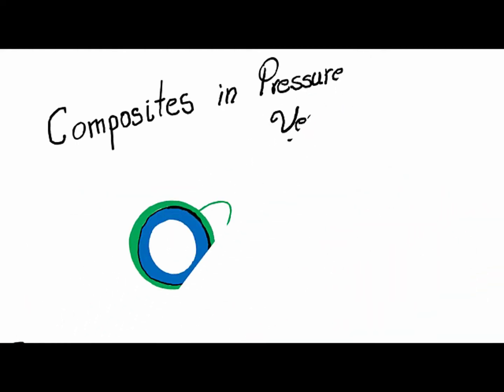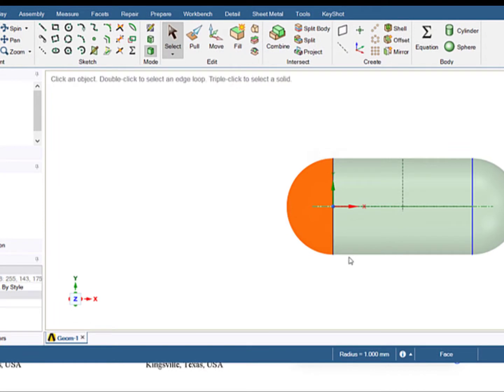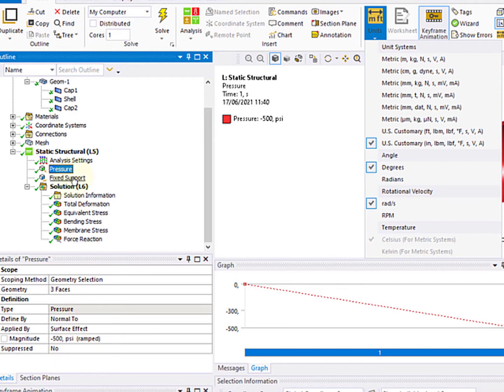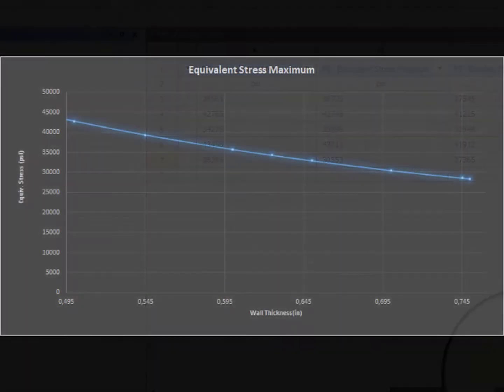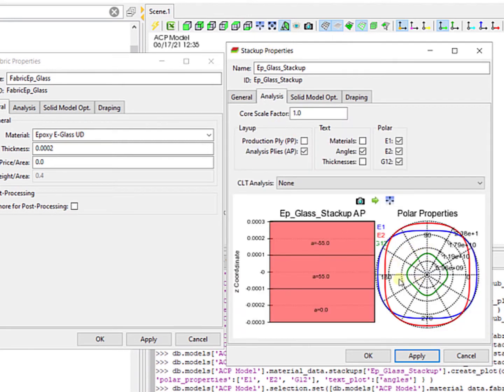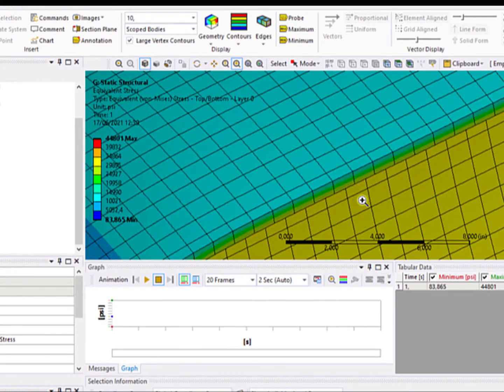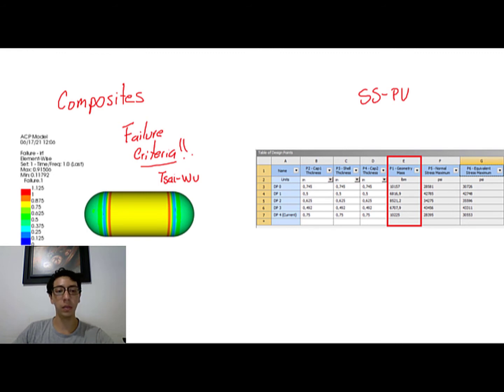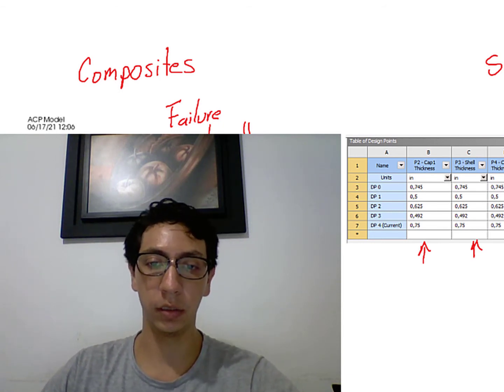Composites in Pressure Vessels using Finite Element Analysis - HQ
This is our first video in 2021, This 1st part, is related to using composites in pressure vessel, there is a comparison between a pressure vessel made of Stainless Steel and Composite Overwrapped (using Aluminum as liner), we want to shared our results from an exercise taken from an ASME IMECE Publication made by Texas A&M University.
1. Intro 0:08
2. Stainless Steel PV - FEA analysis 00:45
3. Optimization 02:41
4. Composite Overwrapped PV - FEA Analysis 03:09
5. Thinking Out of the Box 05:33